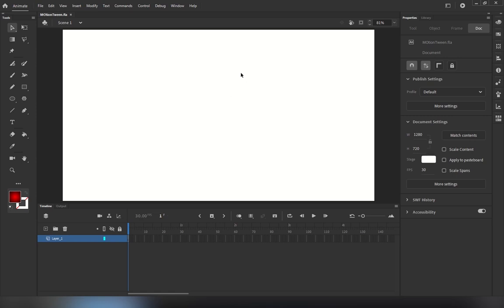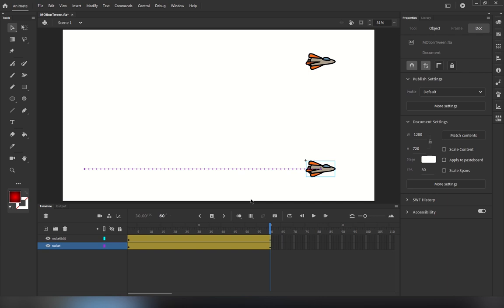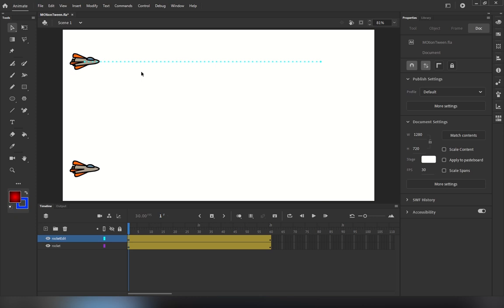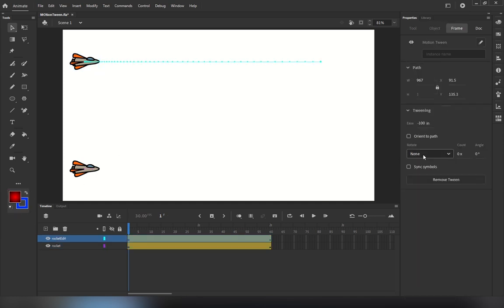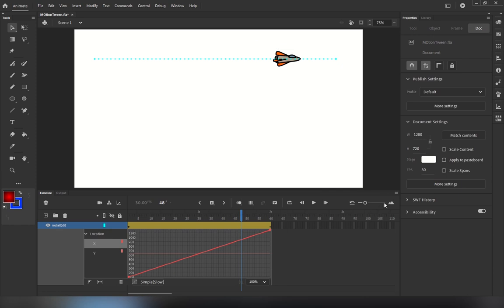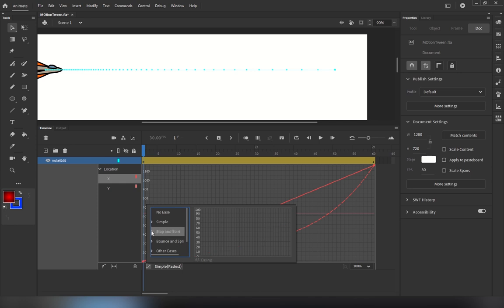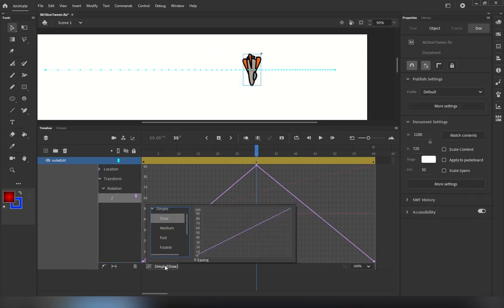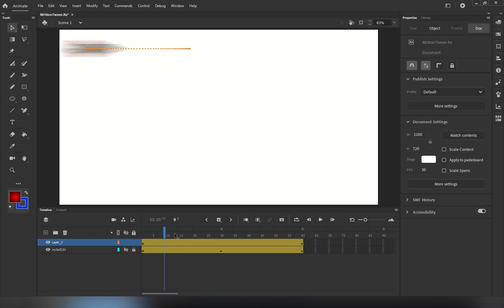Adobe Animate CC 2020: Motion Tween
Adobe Animate CC 2020 educational video
Animation
Motion tween
Path editing
Orient along path
Graph editor
Refine motion tween
Swap Symbols